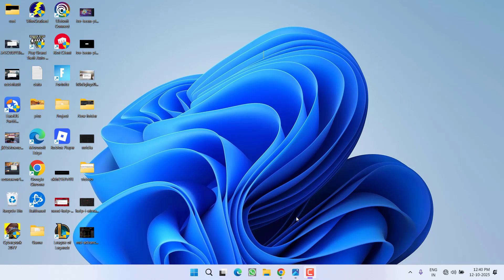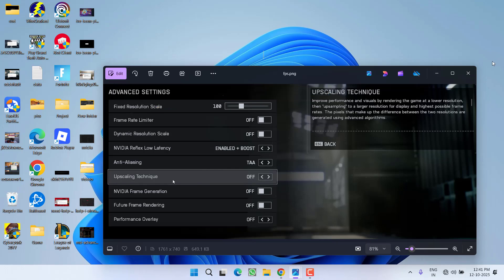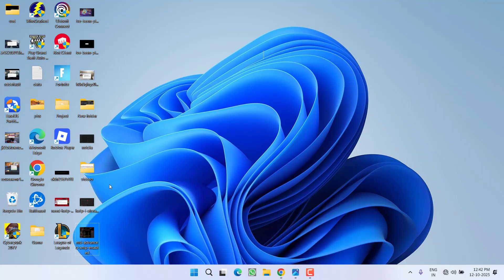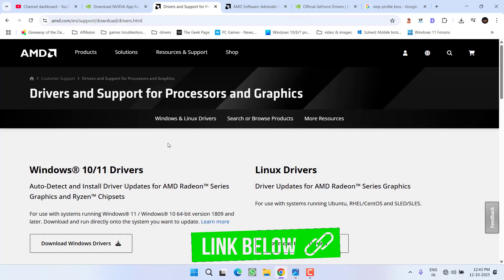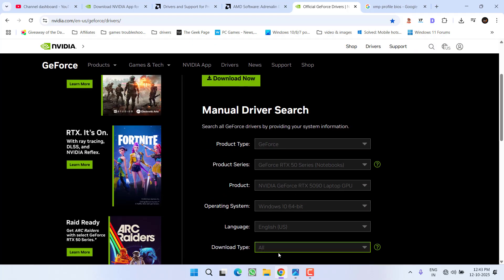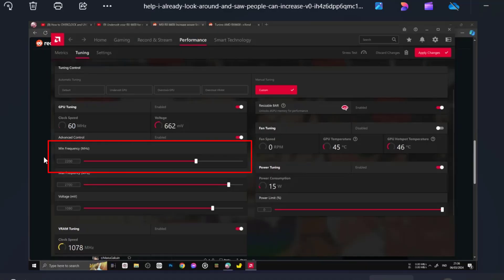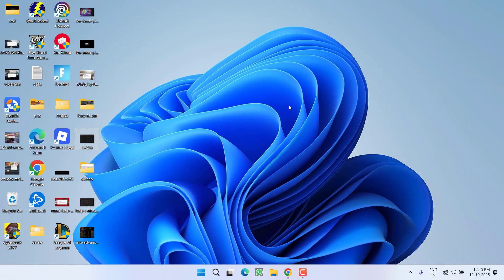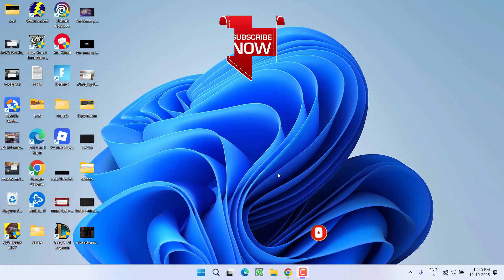Battlefield 6 directx crashing DXGI ERROR DEVICE REMOVED Fix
While launching the battlefield 6 on steam or ea play app users are getting crashing issues with directx error code stating "directx function get device remove reason failed dxgi error device removed"
So this video is all about fixing this directx function crashing error in the battlefield 6

00:00 Introduction
00:13 Method 1 by changing the graphics settings
00:50 Method 2 by using nvidia control panel
01:17 Method 3 by updating gpu and lowering the frequency
03:00 Method 4 by updating bios